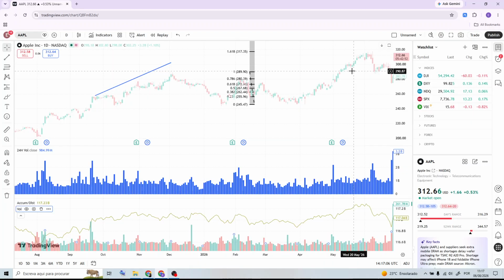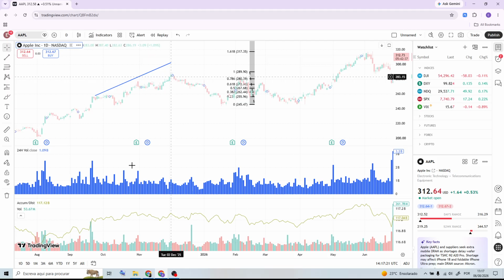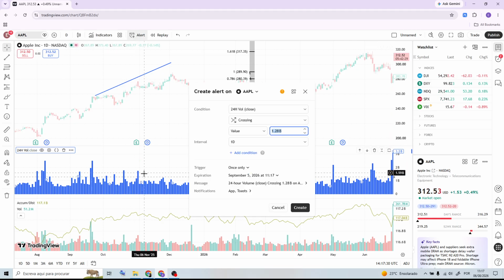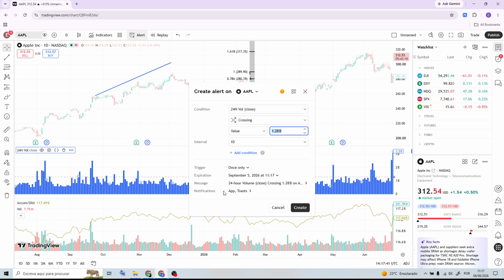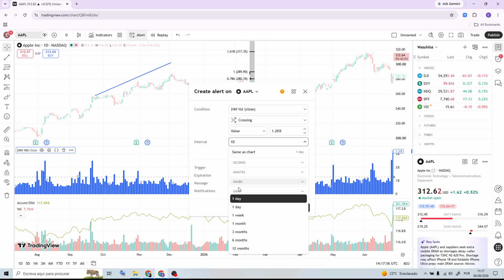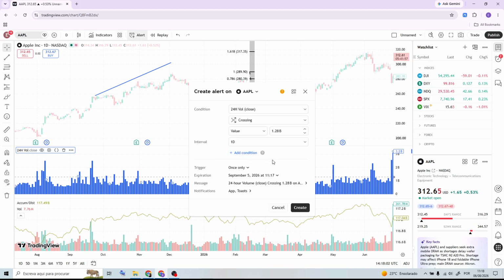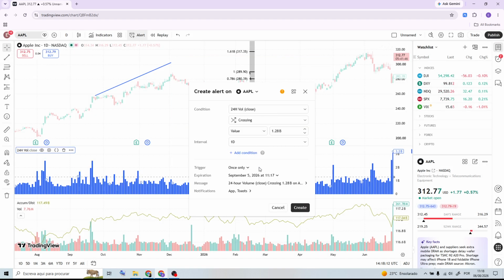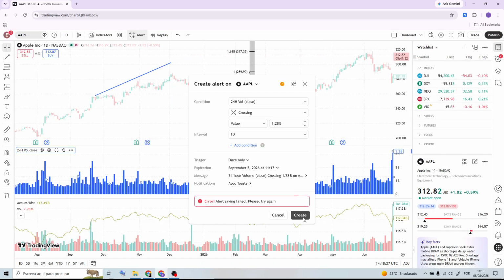HOW TO SET UP ALERTS ON AN INDICATOR IN TRADINGVIEW (STEP-BY-STEP GUIDE 2026)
How to set up alerts on an indicator in TradingView in 2026.

In this step-by-step tutorial, you'll learn how to create and configure alerts based on indicator conditions in TradingView so you can monitor the market without watching charts constantly. This beginner-friendly guide covers alert creation, indicator conditions, crossing levels, alert frequency, notifications, expiration settings, webhook options, testing, management, and common alert issues.

In this video, you'll learn:

How to set up alerts on an indicator in TradingView

How to add an indicator to your chart

How to create an alert from an indicator condition

How to set crossing, greater than, and less than conditions

How to choose alert frequency and expiration settings

How to configure app, email, and popup notifications

How to edit, pause, and manage active alerts

Common TradingView indicator alert issues and how to fix them

This tutorial is beginner-friendly and perfect for traders, investors, technical analysts, crypto traders, forex traders, day traders, and anyone who wants to automate market monitoring with TradingView alerts.